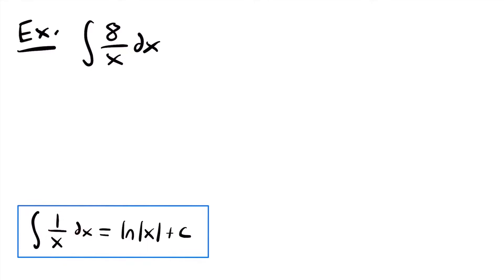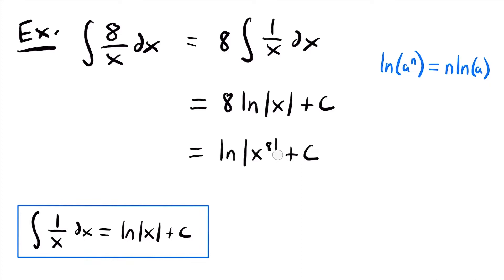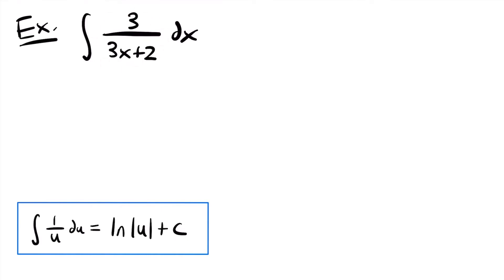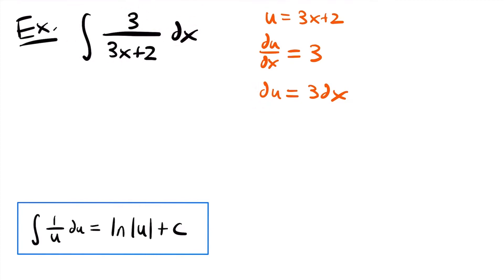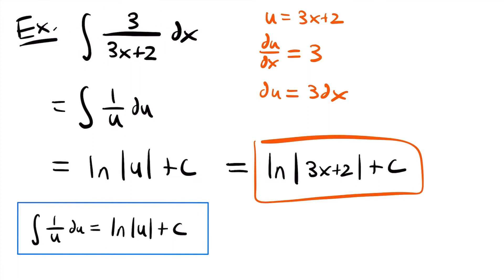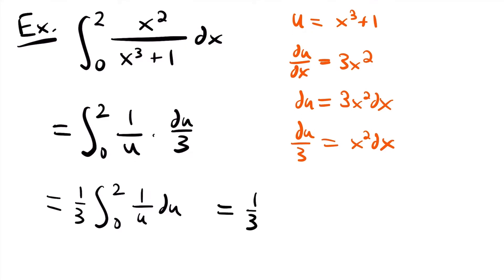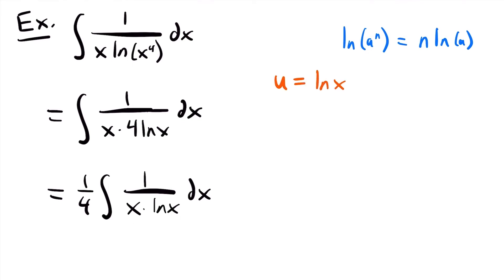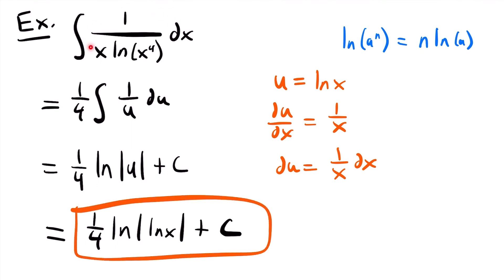Integration & Natural Log Functions Examples | Calculus - JK Math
Example Problems For How to Integrate Rational Functions Using the Natural Log Rule (Calculus)

In this video we look at practice problems of integrating various rational functions using the Log Rule of Integration. Previously we discussed how the power rule of integration did not apply to functions likes x^-1, also written as 1/x. We can now integrate theses functions using the log rule of integration, which comes from reversing the derivative of the natural log function, ln(x). This includes an example of a rational function that requires using long division. Additionally, we look at examples of using the new integration rules for individual trigonometric functions we did not previously know how to integrate that stem from the log rule for integration. We look at various examples and practice integrating using these new rules.

Video Chapters:
0:00 Example 1 - 8/x
1:57 Example 2 - 3/(3x+2)
4:19 Example 3 - x^2/(x^3+1) from 0 to 2
8:30 Example 4 - (x^2-2x-8)/(x+1)
13:57 Example 5 - 1/(x*ln(x^4))
16:26 Example 6 - csc(theta/pi)/pi